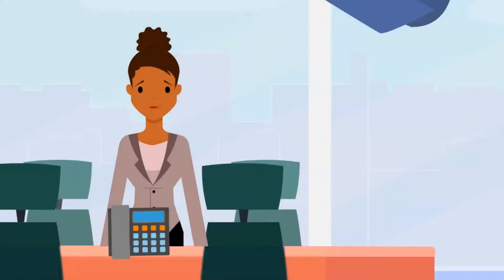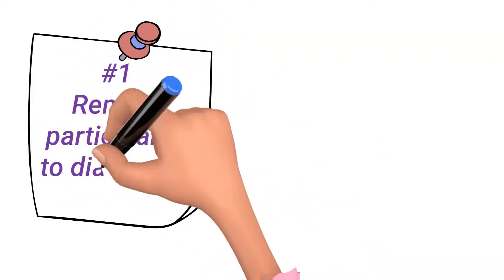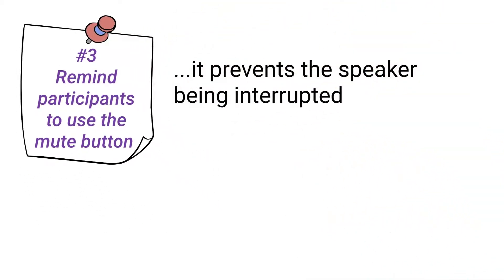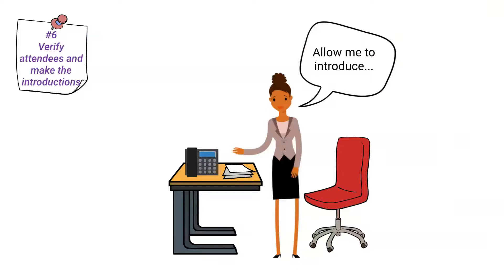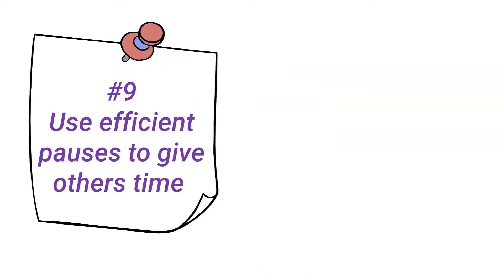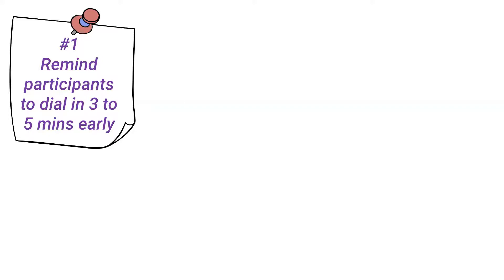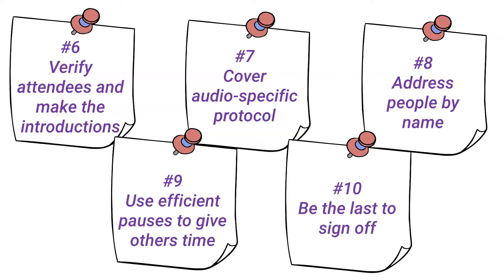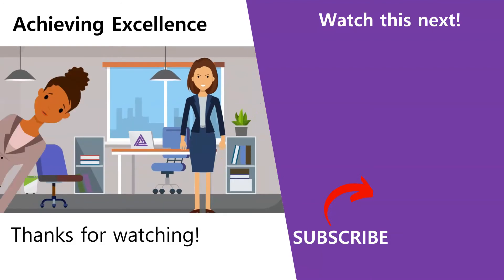10 Conference Call Etiquette Rules You Should Follow As a Host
10 conference call etiquette rules you should follow as a host /// Want to know the proper meeting etiquette rules for hosting teleconference meetings? This video will give you meeting etiquette tips when hosting meetings via phone. Whether on Zoom, Teams or Google Meet there are the codes of conduct you need to follow with audio meetings to retain control of your meetings.

We give you 10 vital conference call etiquette rules you should follow as a host.
Watch this video to discover exactly how to use meeting etiquette to make an impact at your conference call meetings!

Don’t miss out!… watch this video next:
12 video conference meeting etiquette rules you need to know

Get fast results and win at this topic by accessing this highly demanded course:
Everything You Need to know for Successful Meetings

Read the blog post on this topic here:
10 conference call etiquette rules you should follow as a host